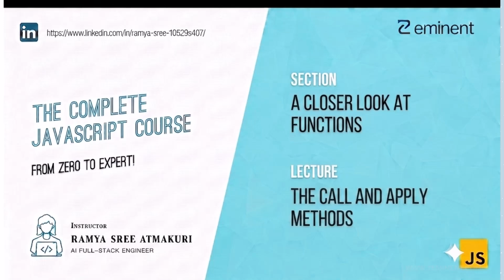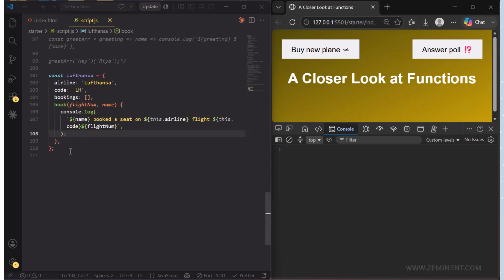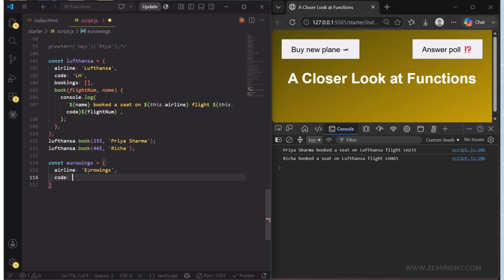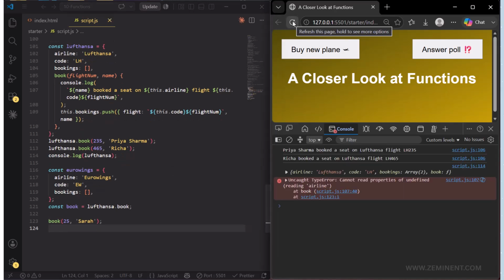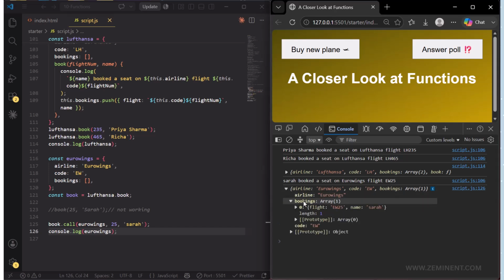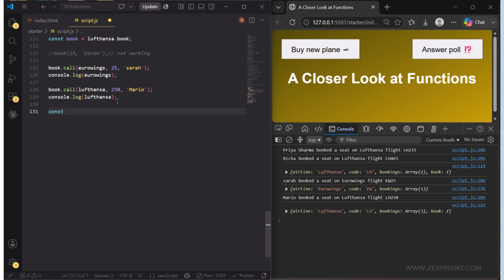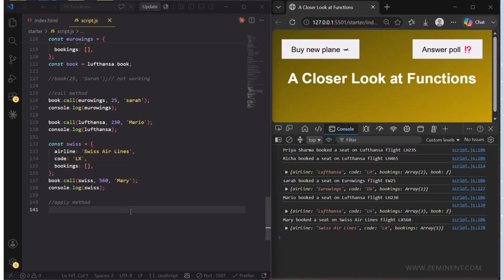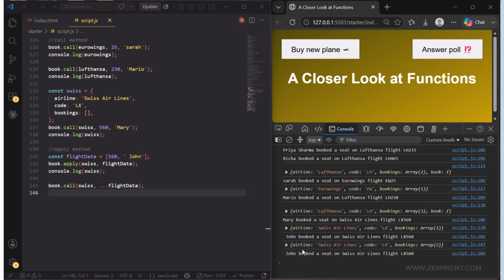The Call and Apply Methods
📘 The Call() and Apply() Methods in JavaScript | Complete Beginner Tutorial

Learn how the call() and apply() methods work in JavaScript with simple explanations and practical examples. In this video, you'll understand how to control the value of this, borrow methods from other objects, and learn the key differences between call() and apply(). These concepts are essential for writing cleaner, more flexible JavaScript code and are frequently asked in JavaScript interviews.